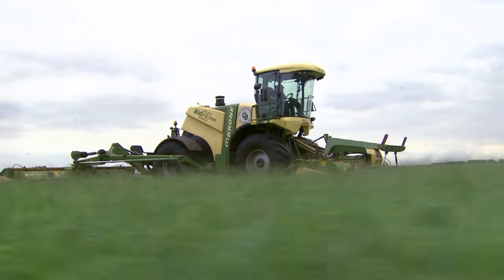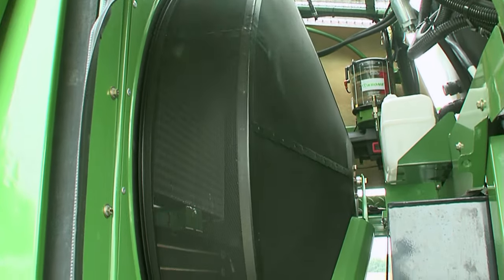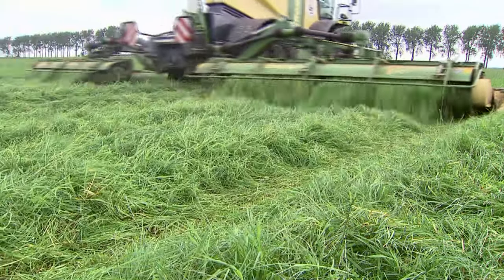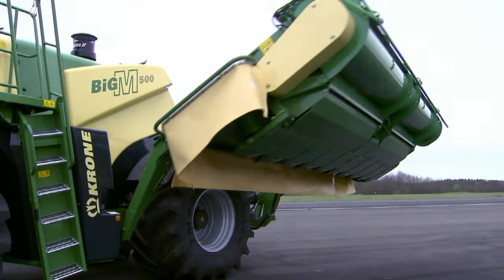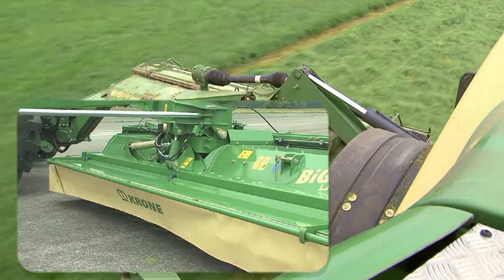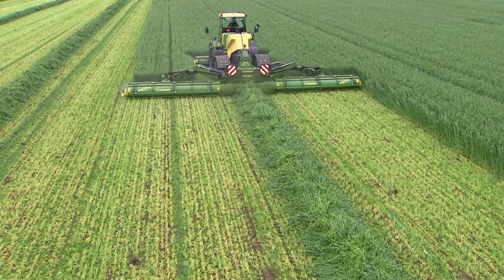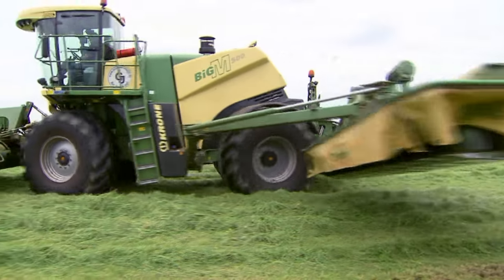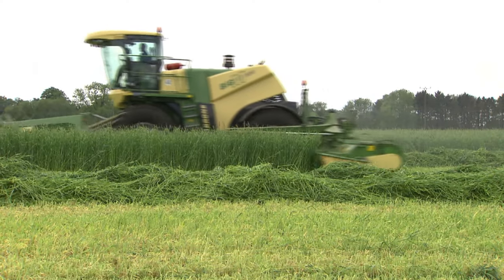KRONE BIG M 500 Self Propelled Mower Conditioner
Take mowing to the next level with the only purpose built self-propelled mower. Capable of huge work rates, the BiG M will make light of any work.